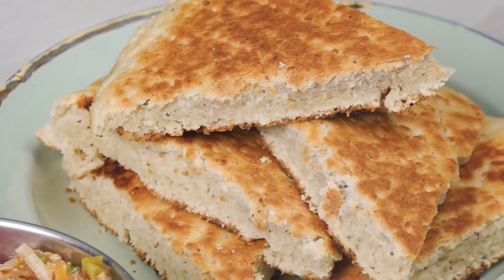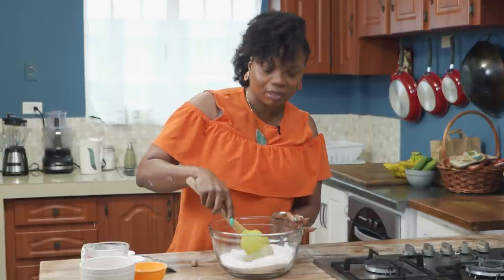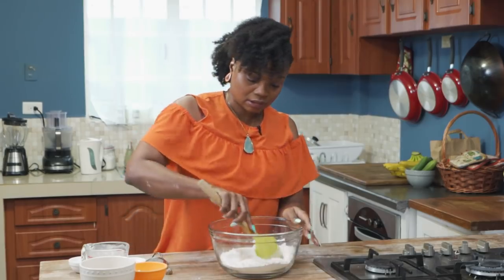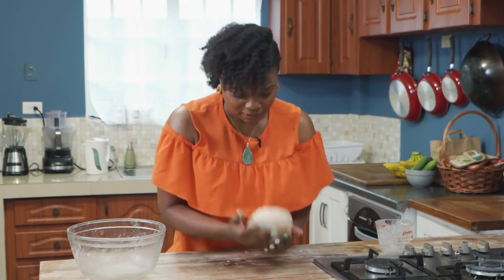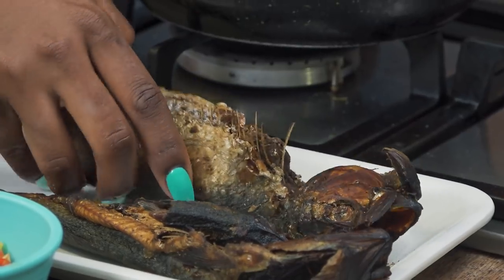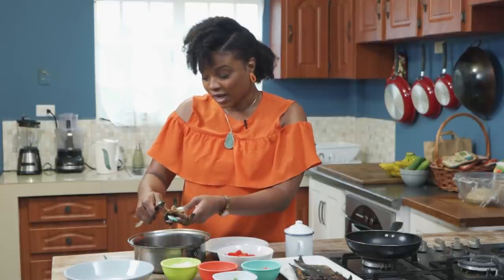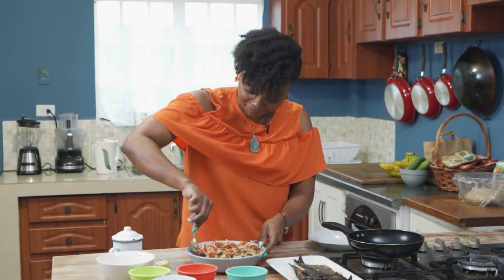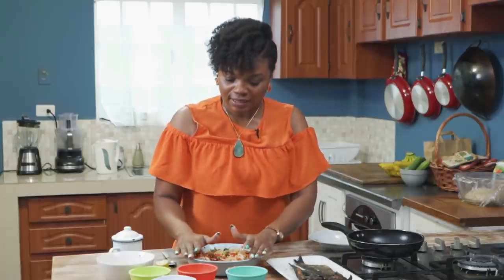Pot/Roast Coconut Bake with Smoke Herring a Classic Trinbagonian Breakfast.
Chrisal is back with a great recipe for pot/roast coconut bake with smoke herring! A classic Trinbagonian breakfast.